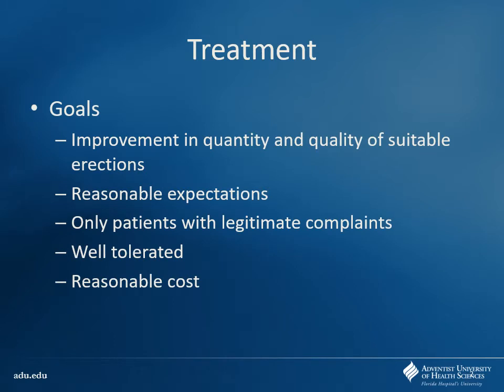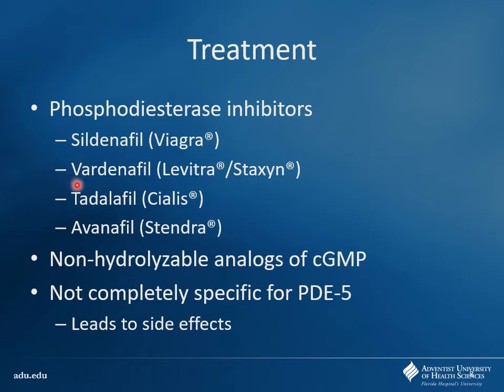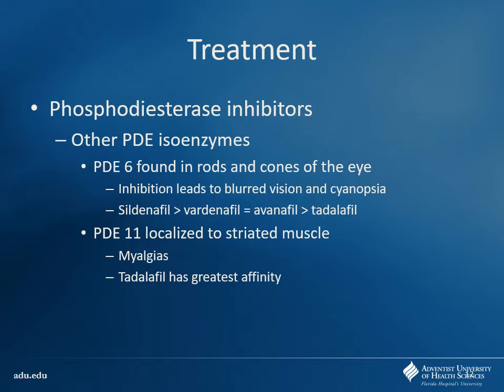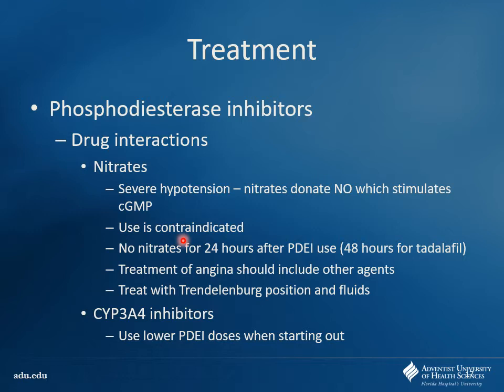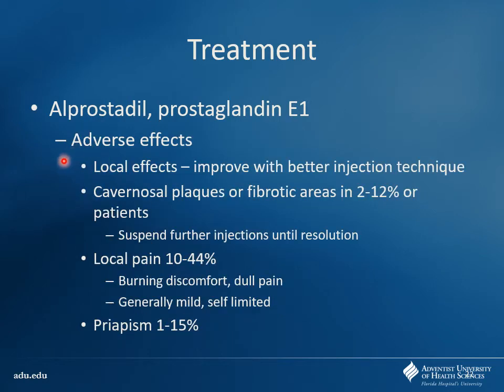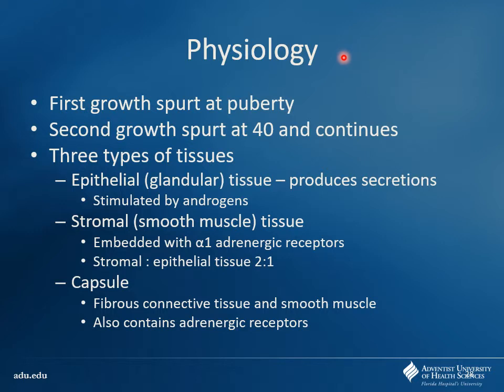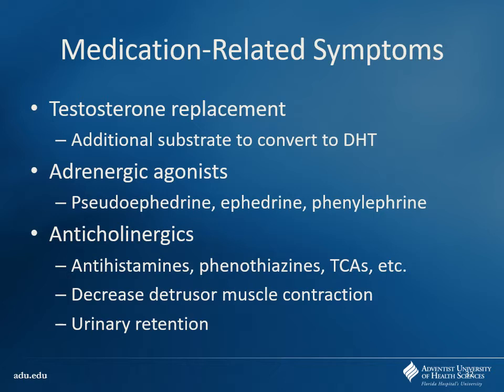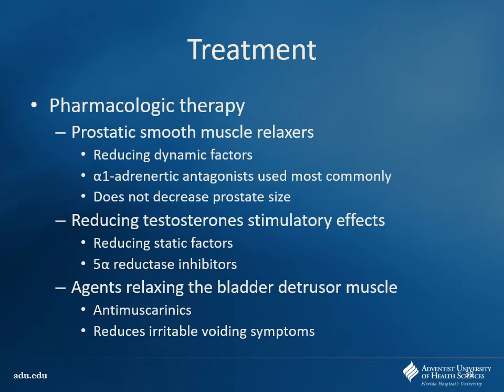Unit 9 Renal and Urology pt 2